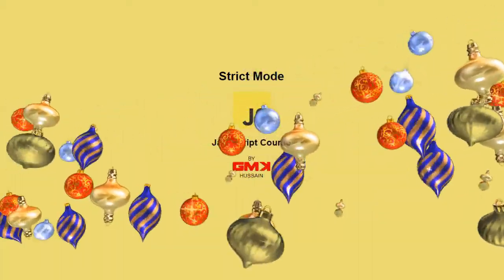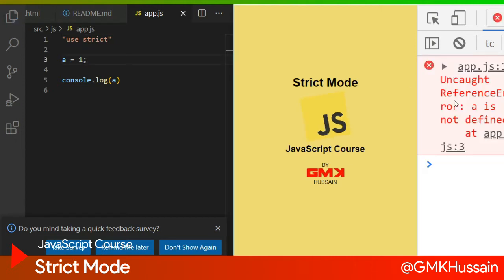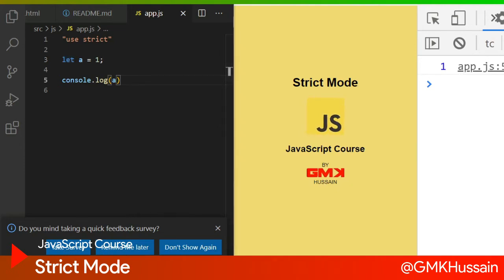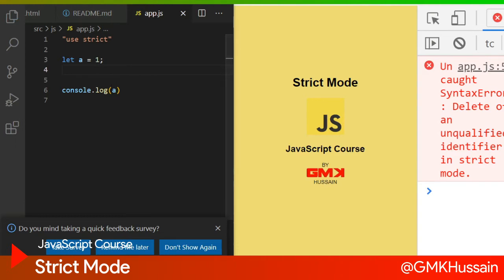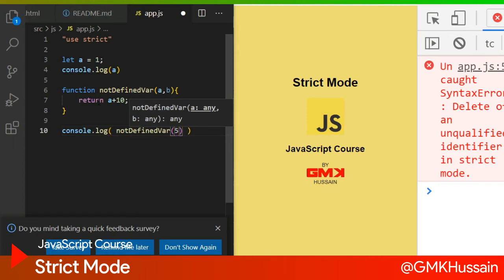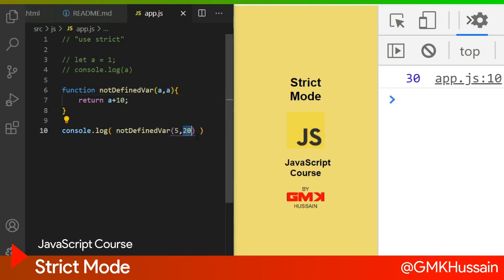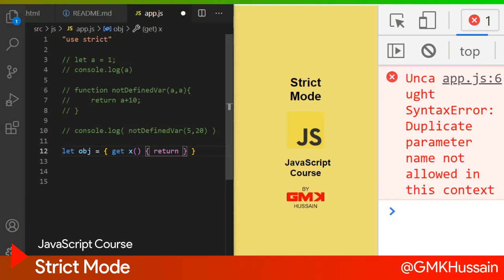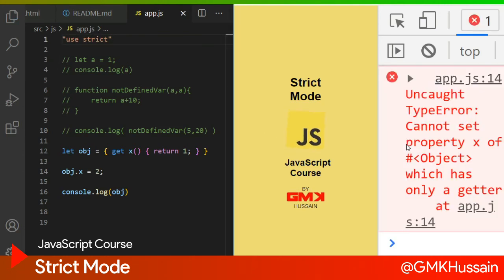JSC #4 🟡 Use strict mode explained | Vanilla JavaScript tutorials for beginners crash course 2022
What is Strict mode in JavaScript?
We will Cover
Declaration of Strict Mode(new in JavaScript 1.8.5).
and
What is the use of Strict Mode in JavaScript with Practical Implementation.

Strict mode in JavaScript tightens the rules for certain behaviors. You can execute JavaScript code in strict mode by using the “use strict” directive.